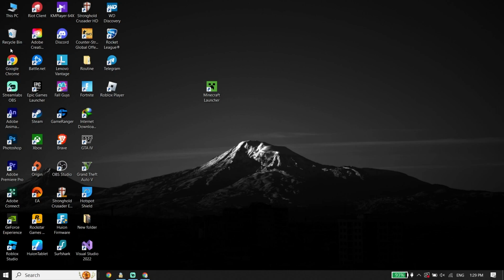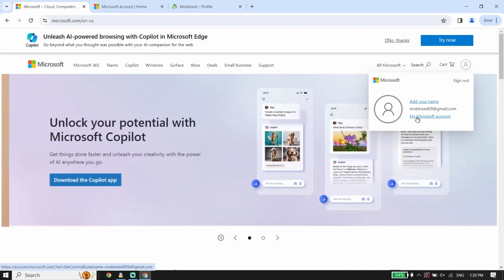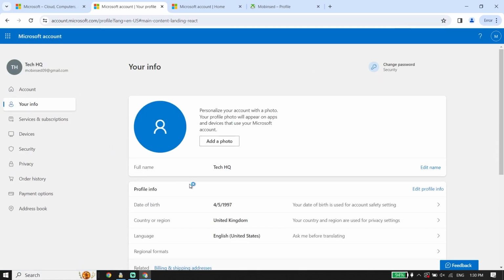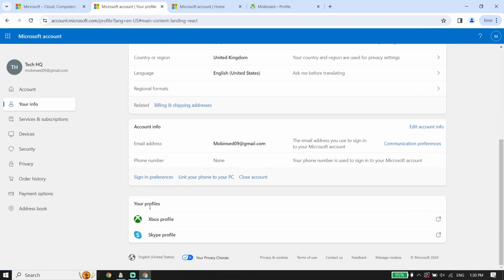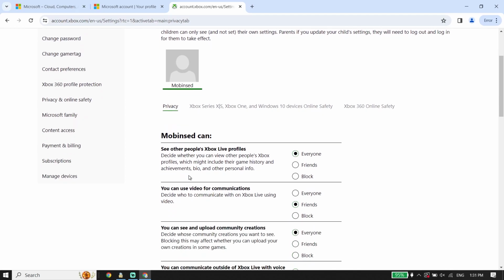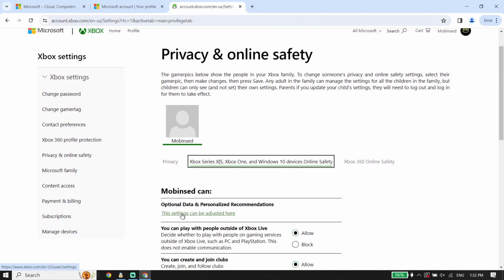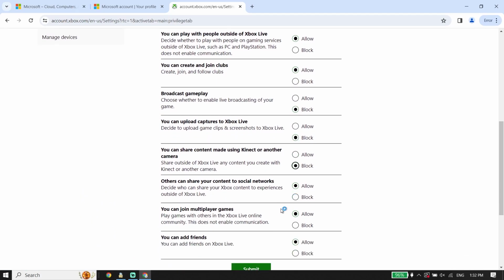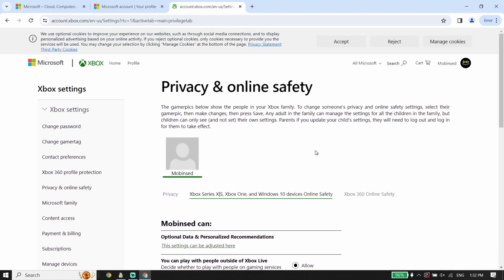How To Fix Minecraft Multiplayer Not Working | Minecraft Multiplayer is Disabled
Hey everybody in this video I'm showing you How To Fix Minecraft Multiplayer Not Working | Minecraft Multiplayer is Disabled. so if you want to know how to minecraft multiplayer is disabled please check your microsoft account just watch this video.